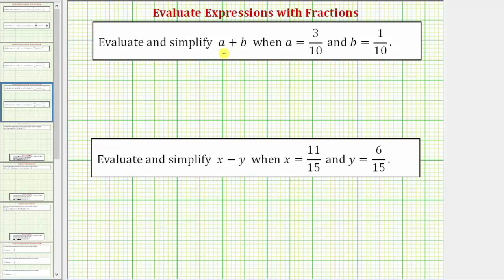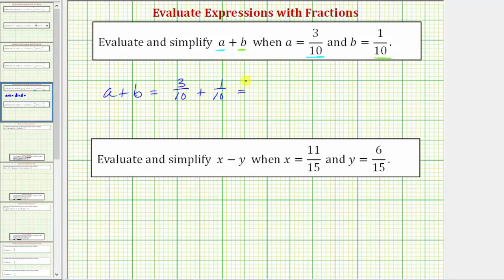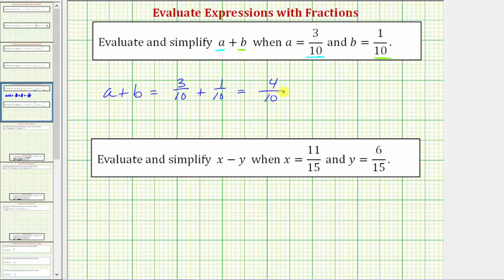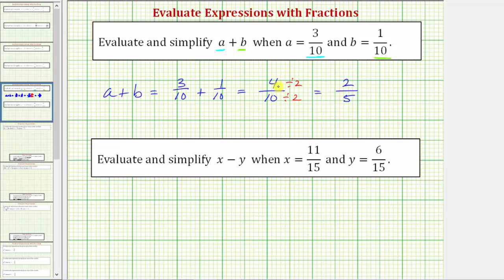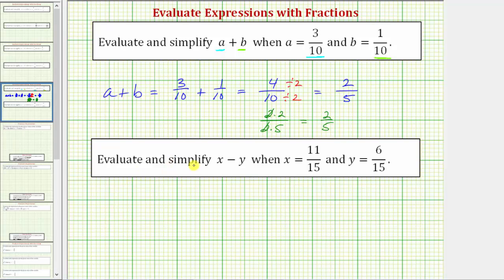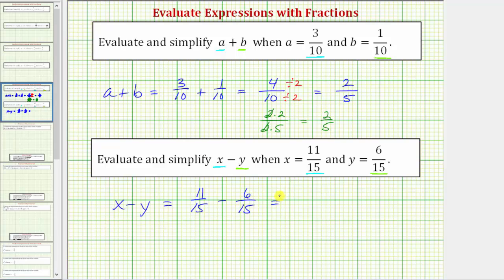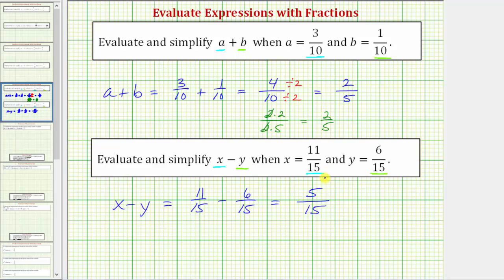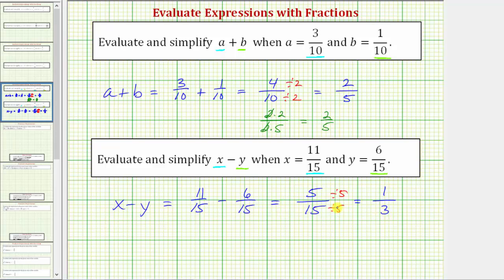Ex: Evaluate Expressions in the form A+B and A-B with Pos Fraction Values (Like Denom)